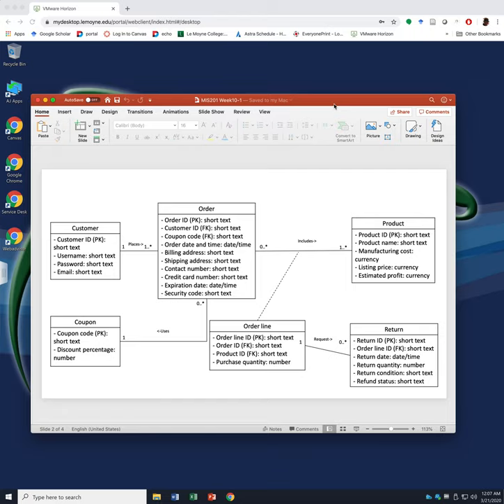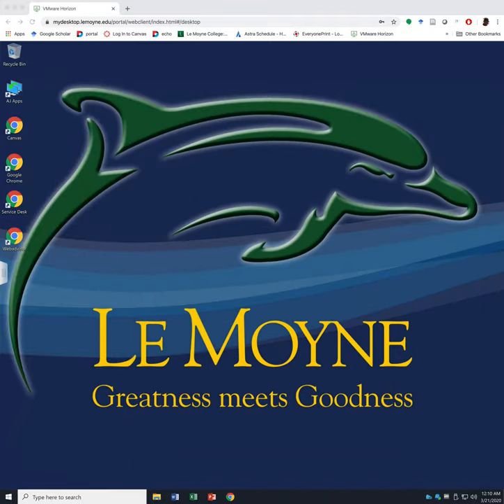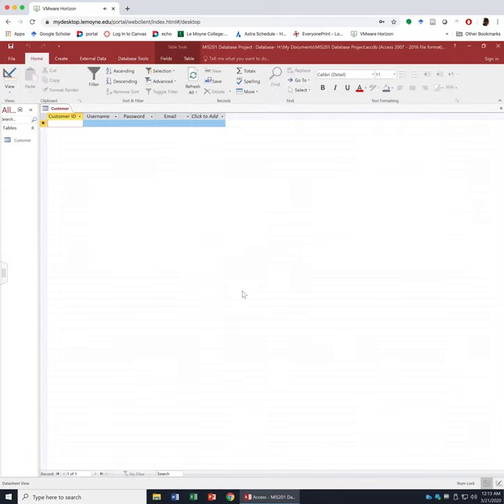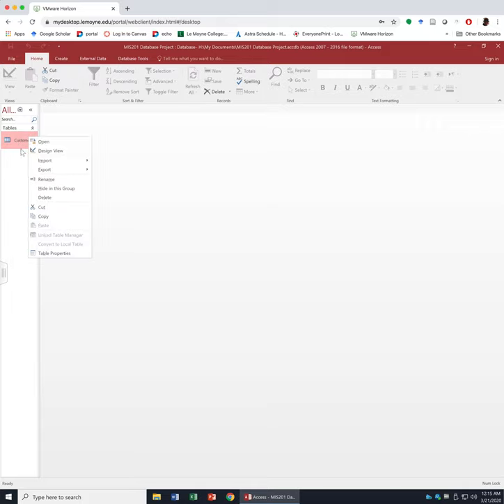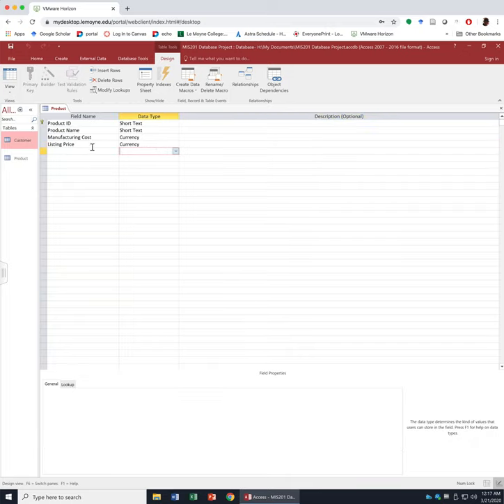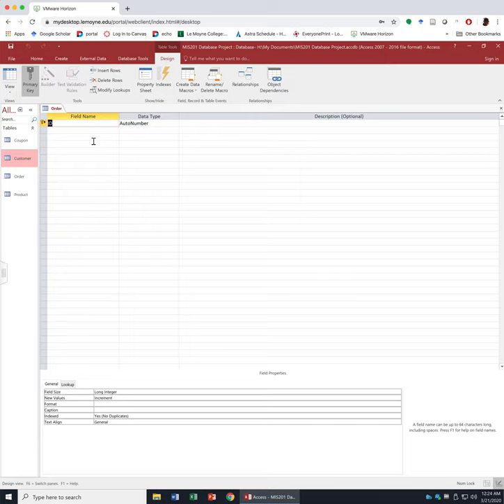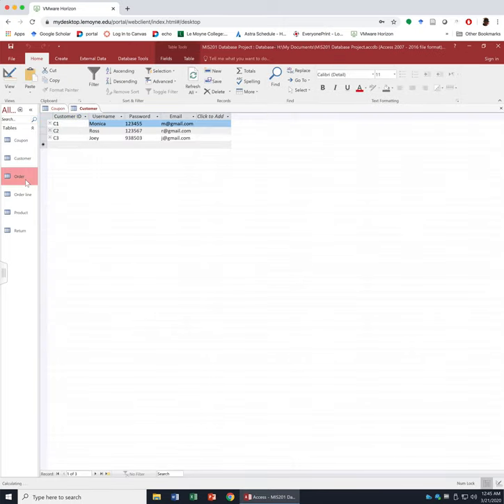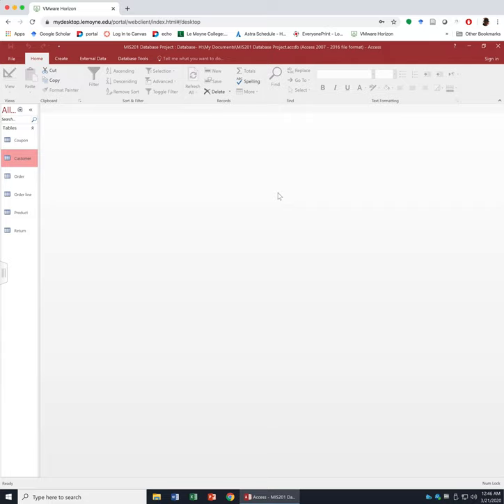MIS201 Spring 2020 Week 10-1 Table Creation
This is the first part of this week's videos. Below is the start time for all important elements in this video.
Open Access starts at 3:08
Customer table starts at 4:10
Product starts at 7:47
Coupon starts at 13:16
Order starts at 15:17
Order line starts at 27:16
Return starts at 30:44